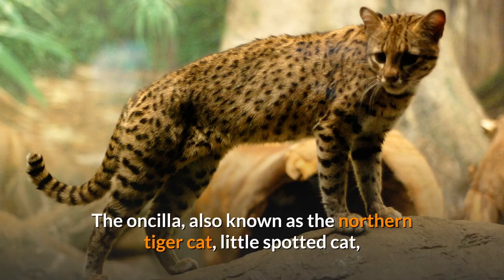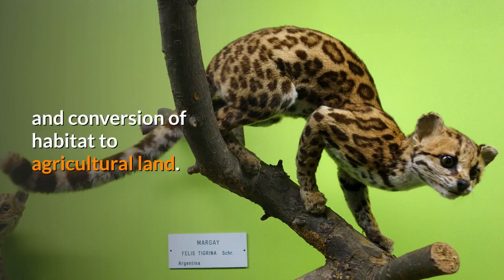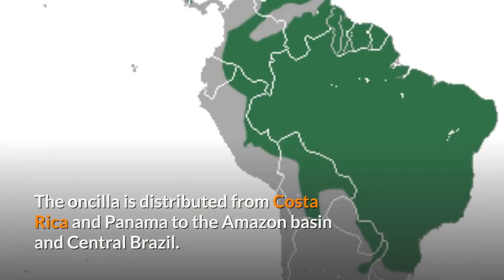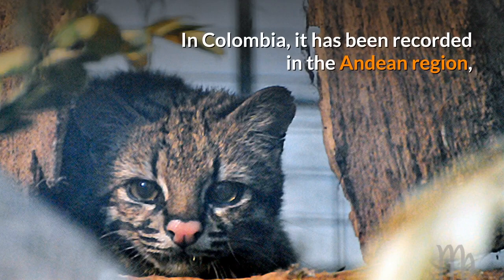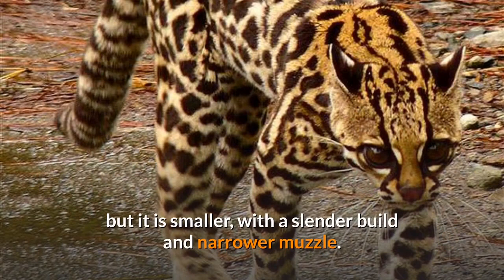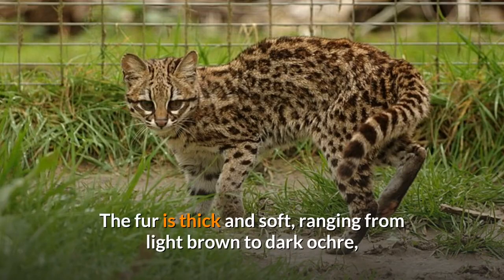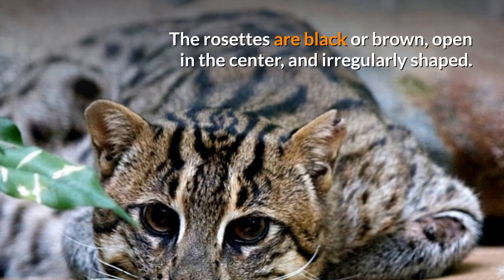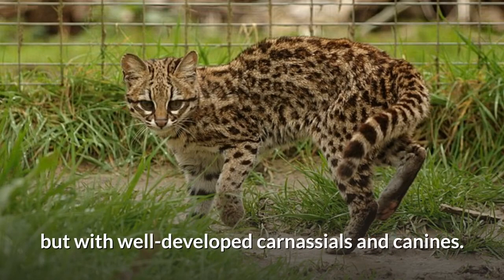Oncilla Description, Characteristics and Facts!